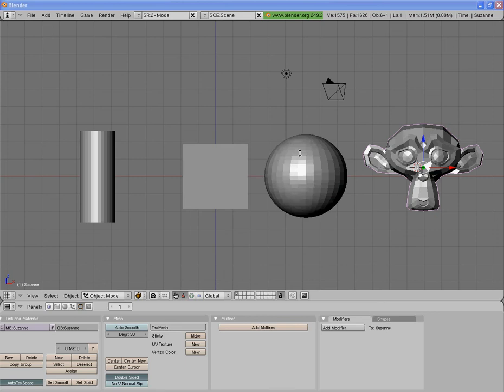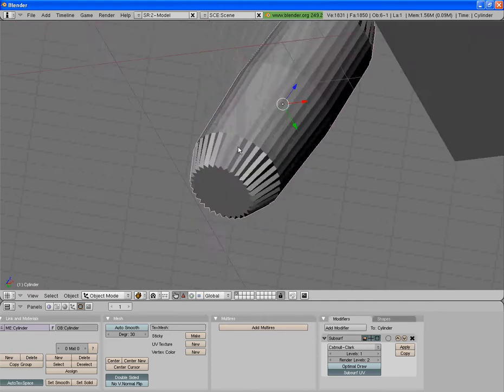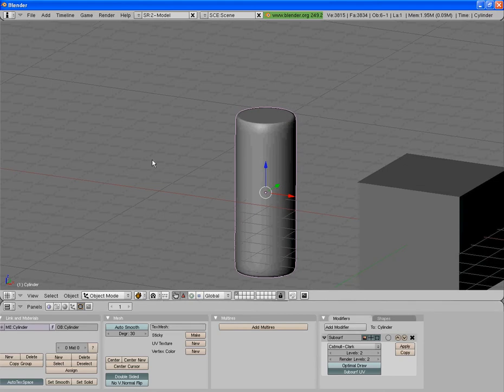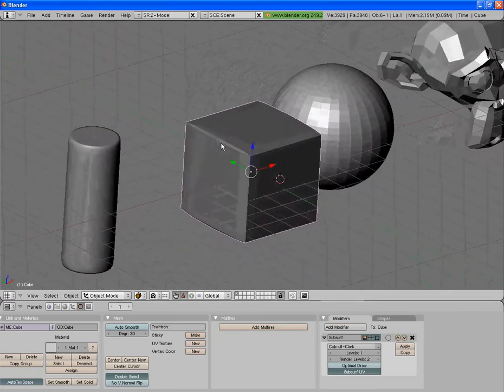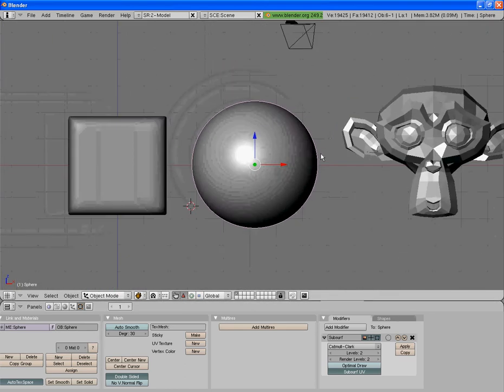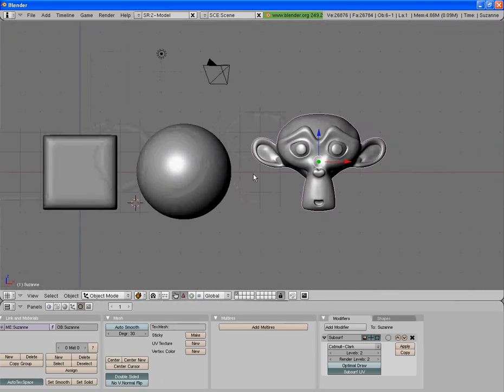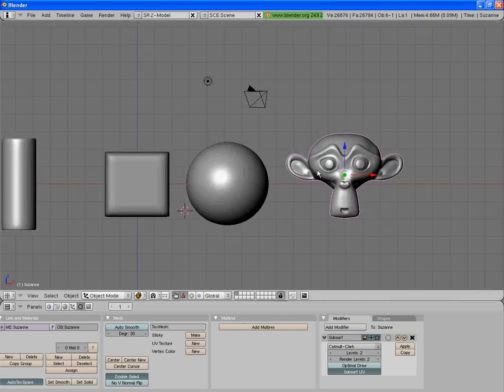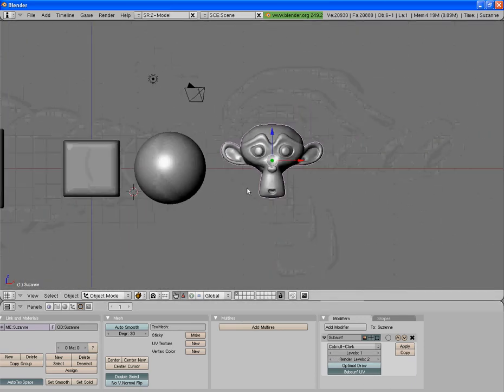how to use the subsurf modifier effectively in blender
this is a tutorial to show you how to effectively use the subsurf (subsurface) modifier on a range of different objects